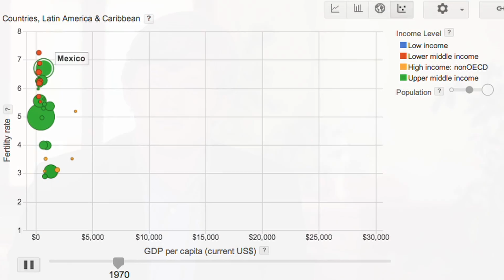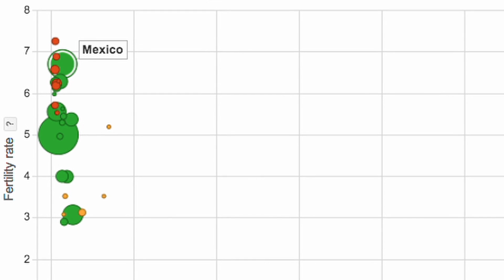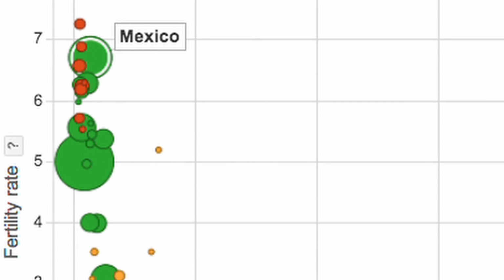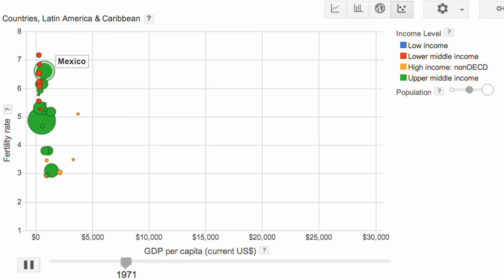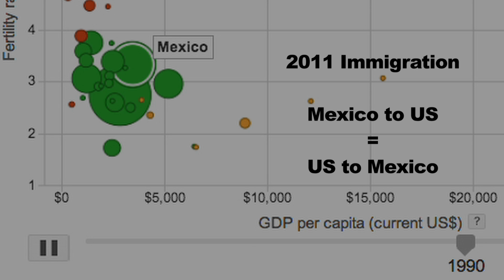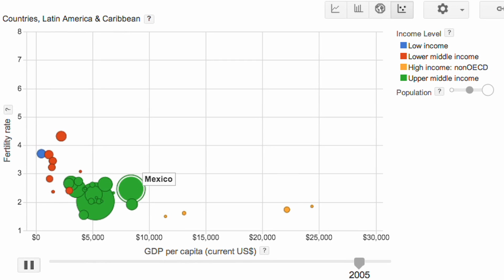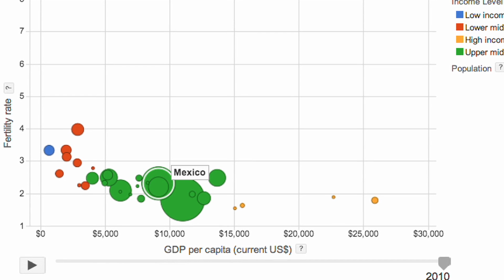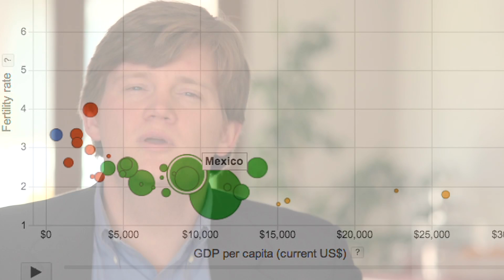US Immigration Debate: The Border is Secure